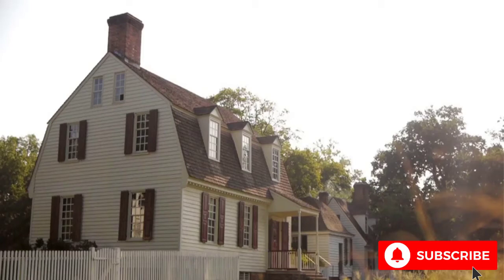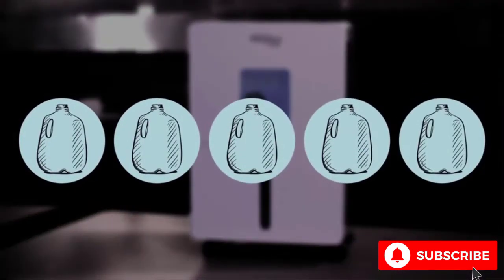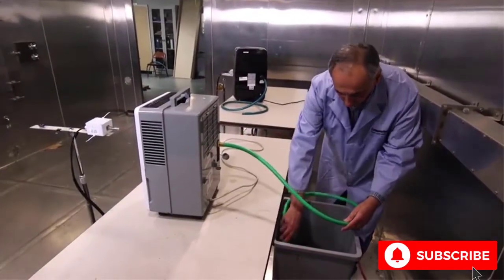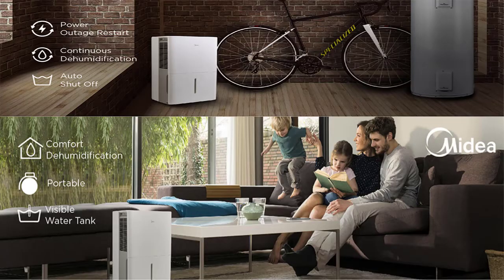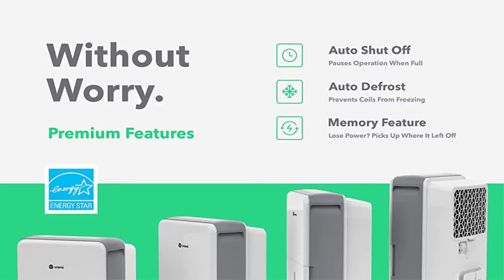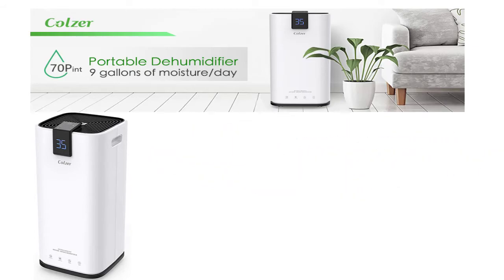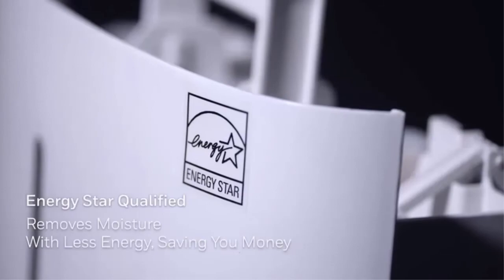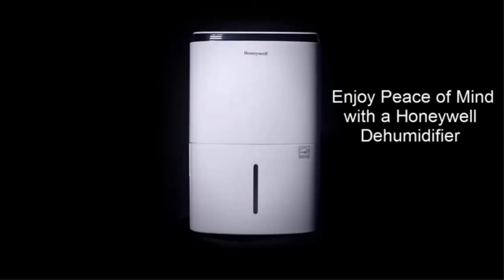5 Best Dehumidifier For Bedrooms and Basements with Self draining 2023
5 Best Dehumidifier For Bedrooms and Basements Upto 4000 Sq Ft with Self-draining 2020
3:03 Midea Dehumidifier
4:37 Inofia Dehumidifiers
5:44 Vremi Dehumidifier
7:09 COLZER Dehumidifiers
8:32 Honeywell Dehumidifiers

Best dehumidifier with energy saving and self draining 2020
Excess moisture inside the air can reason huge damage to gadgets in your property and your health. A desirable dehumidifier removes extra humidity from the air, that may help save you mildew and mildew buildup and eliminate allergens. Dehumidifiers are often located in basements, however there are different use cases for them, inclusive of in closets where you keep damp clothes or other smaller regions where an excessive amount of moisture can cause a hassle inclusive of bathrooms, RVs, boats, and more.

How to choose a dehumidifier
When deciding on a dehumidifier, it's vital to do not forget the dimensions of the area you wish to dehumidify, together with the condensation moisture elimination method, and the quantity of energy you expect the machine to consume.

At their most simple level, dehumidifiers vary consistent with pint removal ability every 24 hours. Moderately damp areas will require among 25 and forty-pint capability, at the same time as extremely wet areas will want between forty and 70-pint ability, all structured upon the size of the region you wish to dry.

The Above picks are based on online research, ratings from review and dehumidifier-specific sites, Amazon ratings, and customer reviews. They're intended for commercial use and we've included picks for different sized areas ranging from spaces as small as a gym bag to an entire apartment. Beyond square unit cooling capabilities, we also took into consideration moisture removal options, energy requirements, specialized features, such as high tech control panels, and of course, price.

Top 3 Best Inflatable Stand up SUP Paddle Boards 2021 [ Best Stand up Paddle Board for Ocean Surfing

Amazon Affiliate Disclosure Notice: NayeDeals is a participant in the Amazon Services LLC Associates Program, an affiliate advertising program designed to provide a means for sites to earn advertising fees by advertising and linking to Amazon.com.

This video and description contain affiliate links, which means that if you click on one of the product links, We’ll receive a small commission (at no extra cost on your side while supporting us).